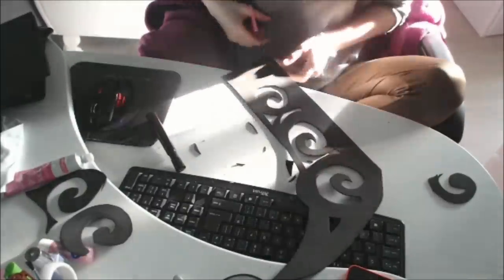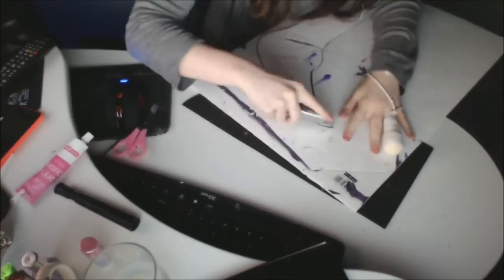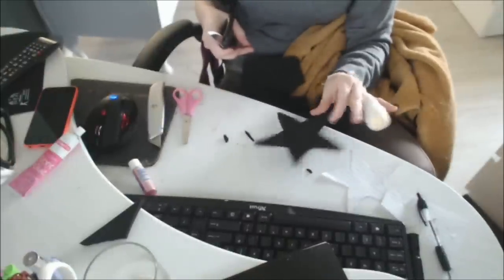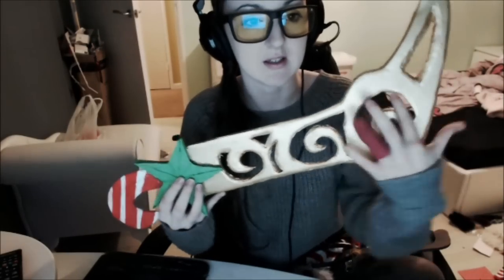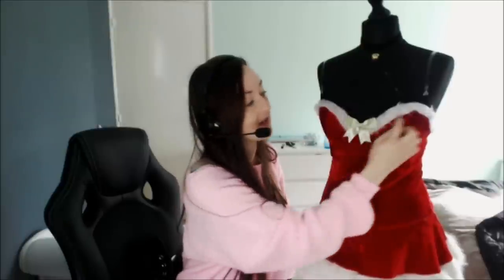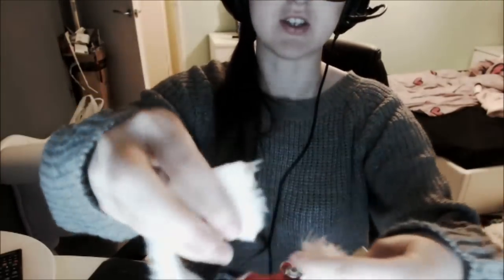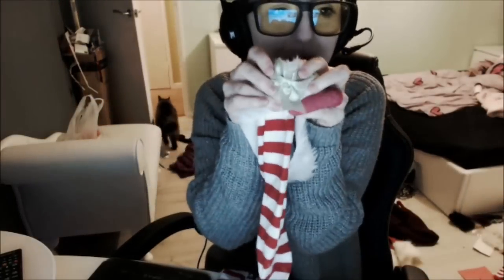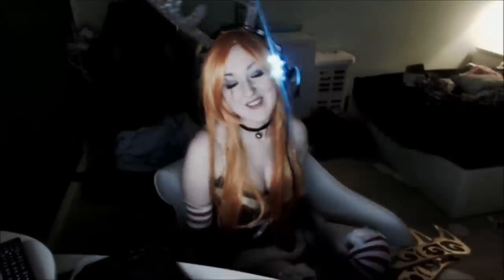How to make Slay Belle Katarina Cosplay - League Of Legends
I am not pro at all, I just make it up as I go along! HOPE IT HELPS THOUGH!! If you need any links to the ebay stuff I got, let me know, I will try find them for you :3
Staring my very beautiful and vocal kitty, Jasmine!
I video'd this over the Christmas week, so that's why my bandage gets smaller and bigger :P
provided me with the funky Christmas tune I had going on!